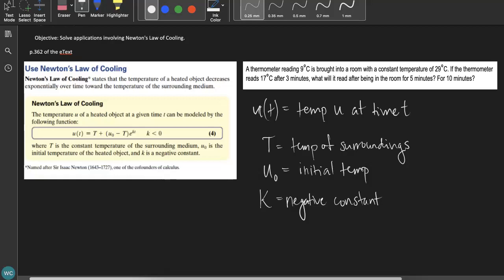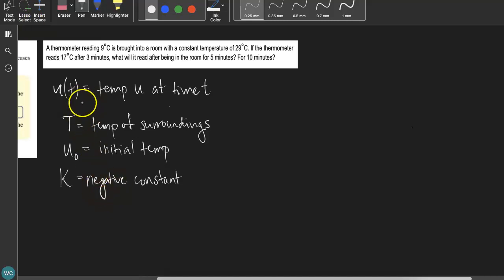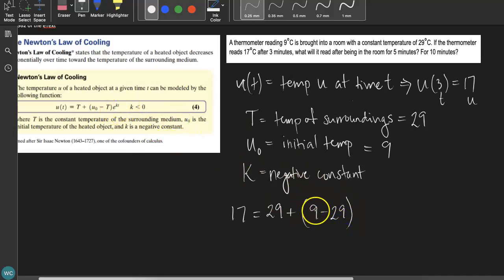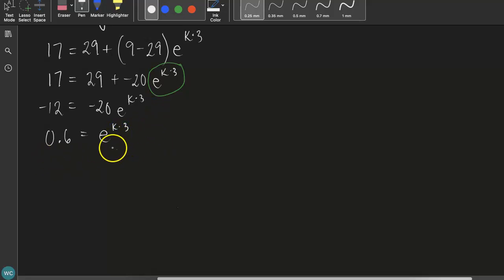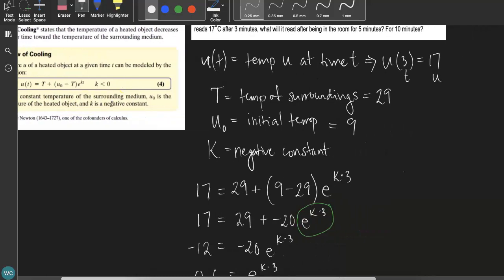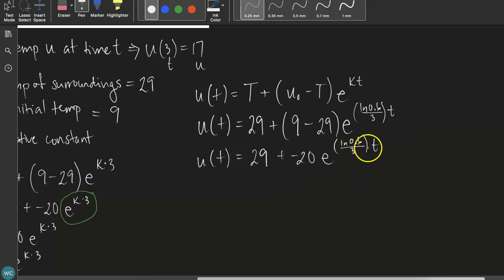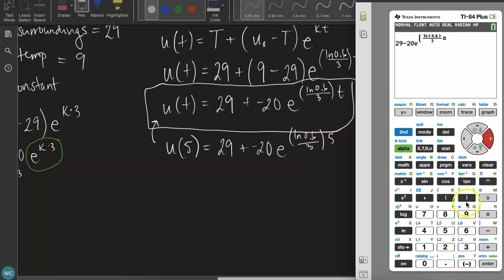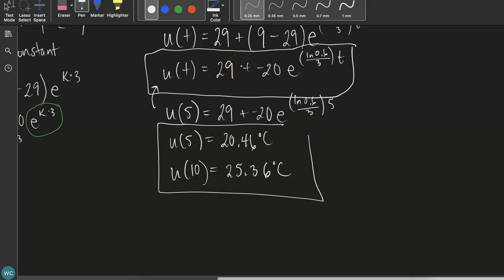MAT 171 4.8.15 Use Newton's Law of Cooling to create a model and solve applications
Objective: Solve applications involving Newton's Law of Cooling.